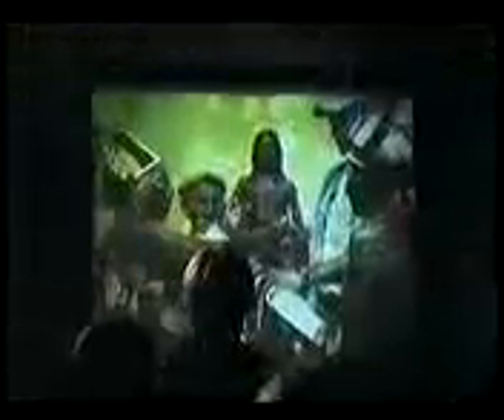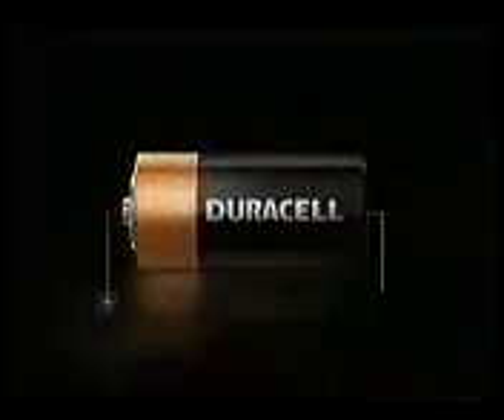Duracell spot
Amazon Conservation Team work with indigenous people
Duracell spot with ACT